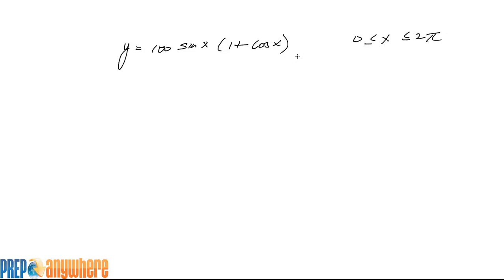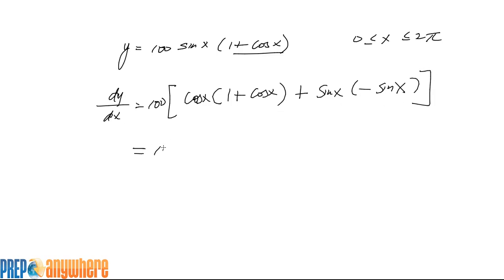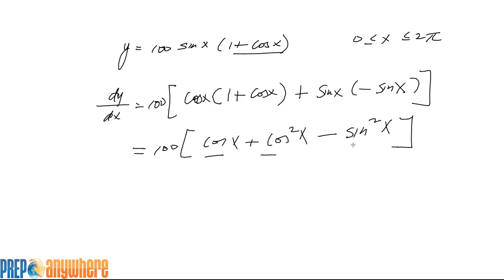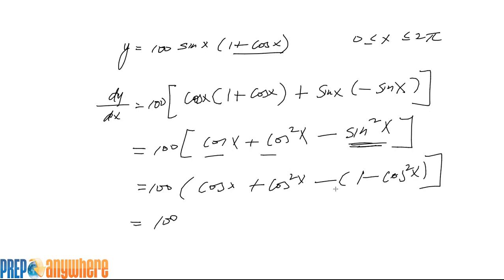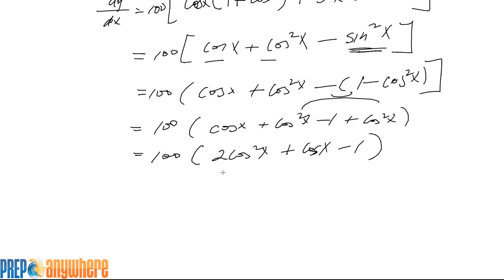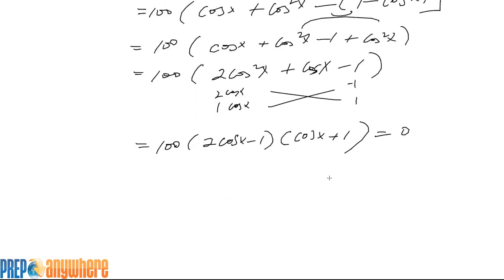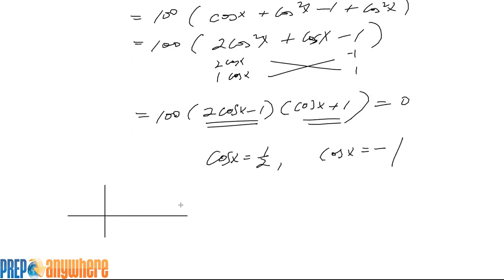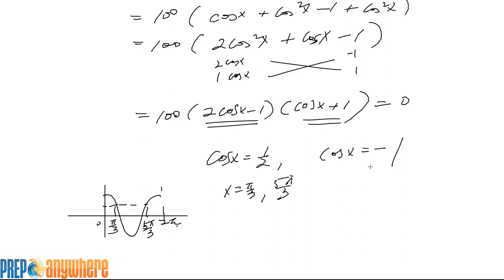Trig Finding critical number example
finding critical number by solving the derivative of trig equation